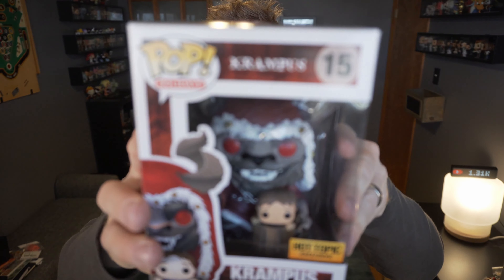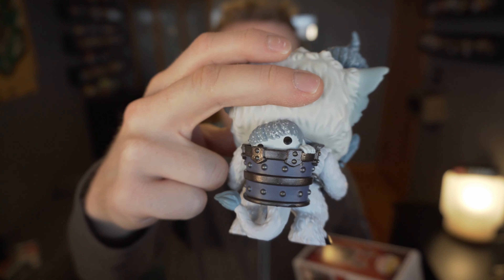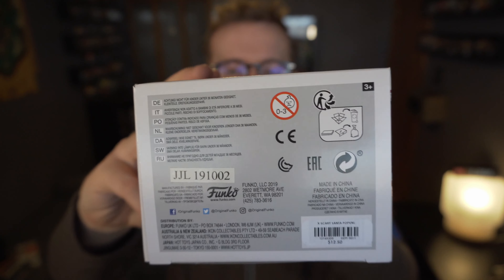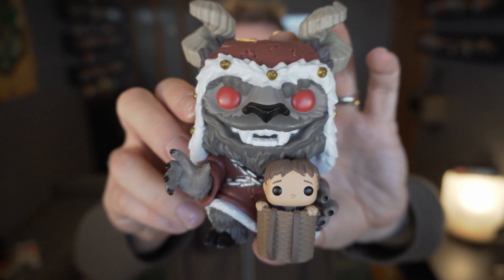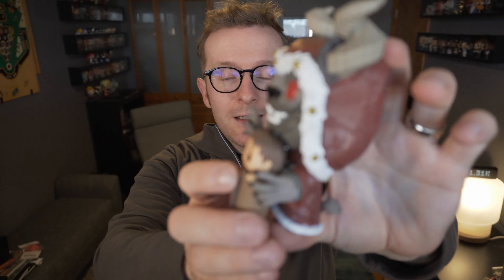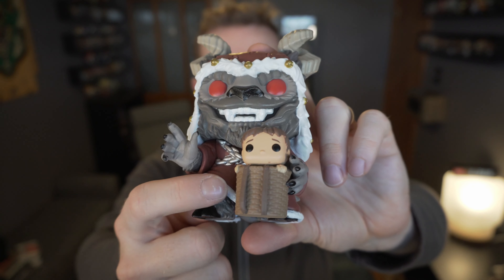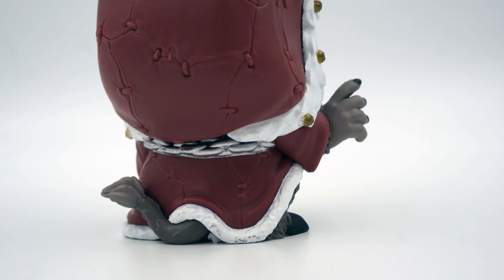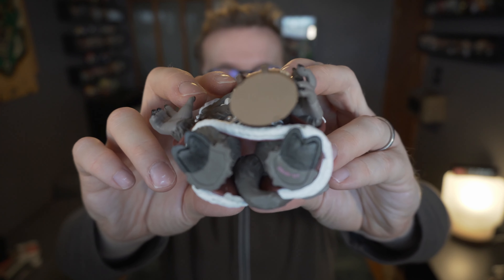Hooded Krampus - Hot Topic Exclusive Funko Pop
Another version of the Krampus Funko Pop has emerged! This time, Krampus has a hooded robe and the kid is up in the front instead of the barrel on the back. I do miss the broom but find this one quite cool. Prepare for all the variants surely on the way.